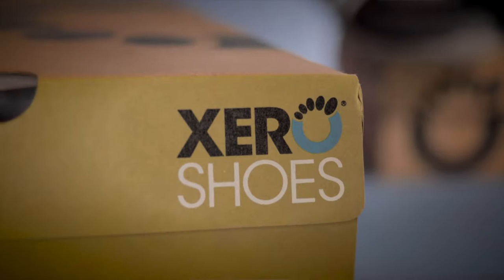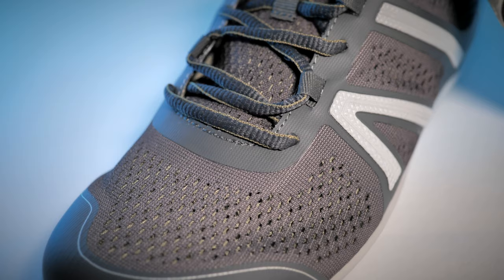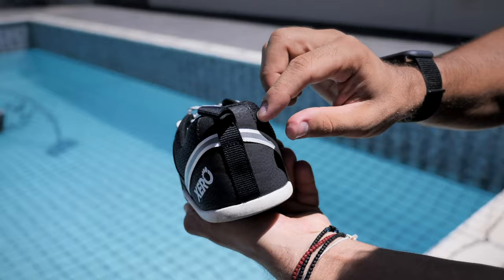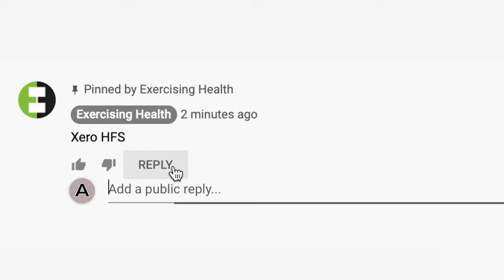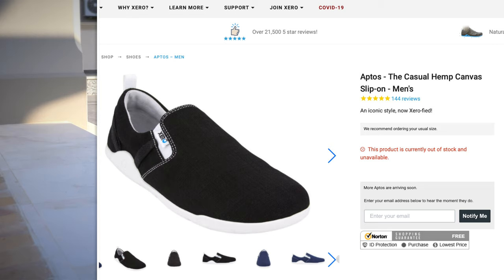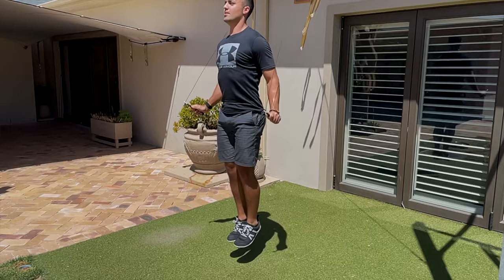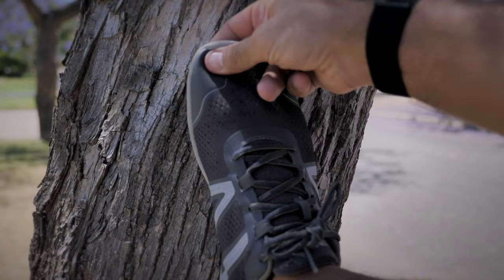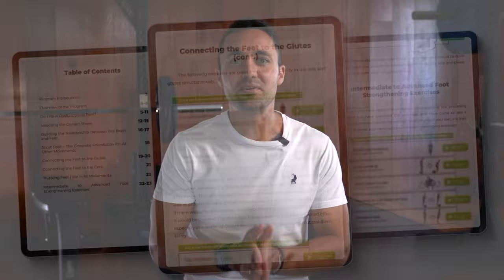Xero Shoes Review | Reasonably Priced Barefoot Shoes (featured on Shark Tank)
In this Xero Shoes review we cover the reasons why this barefoot shoe company is so popular and why they caught the eyes of Kevin O'Leary from Shark Tank. We also take a close look at their value for money Xero Prios, HFS and Aptos models.

Chapters:
0:00 Start
0:27 Background info
1:00 Shoe Design and Features
3:48 Product Range
4:48 Price
6:53 Quality & Durability
8:04 Sizing, Shipping & Returns
9:18 Conclusion